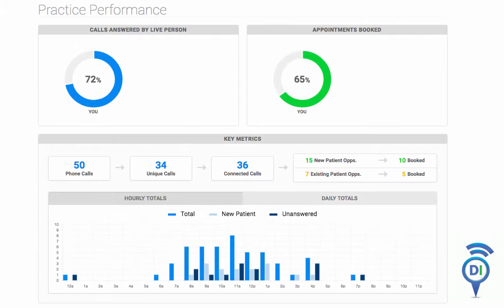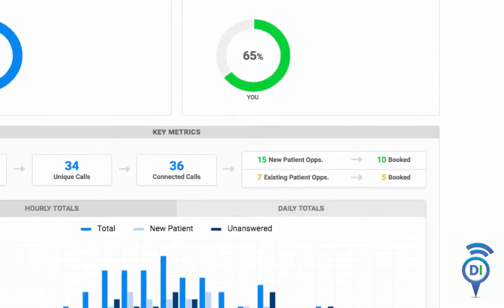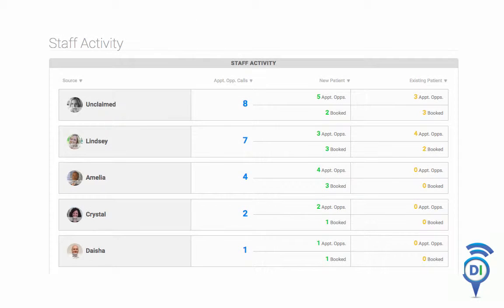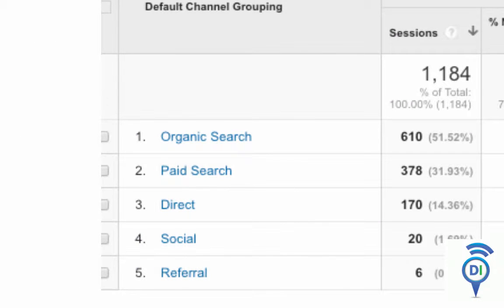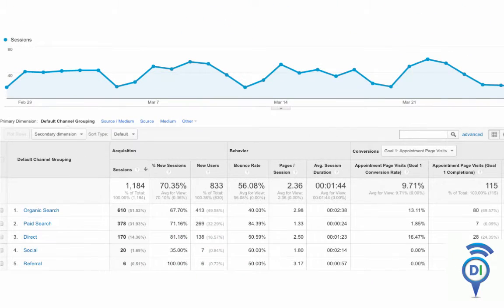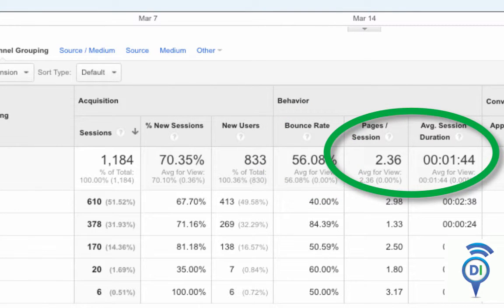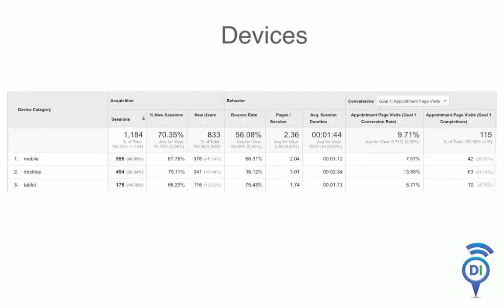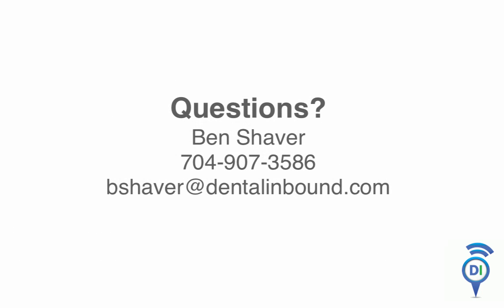Dental Sample Reports